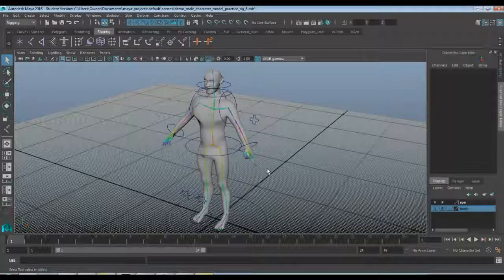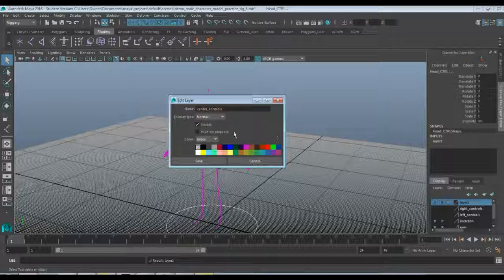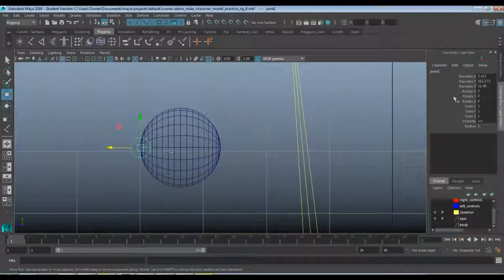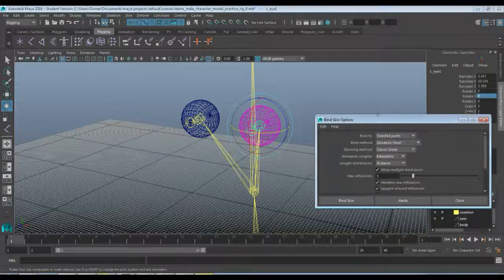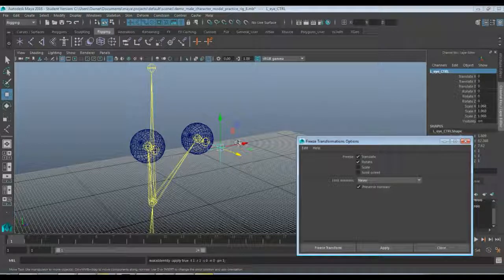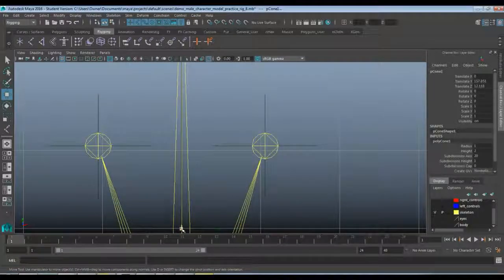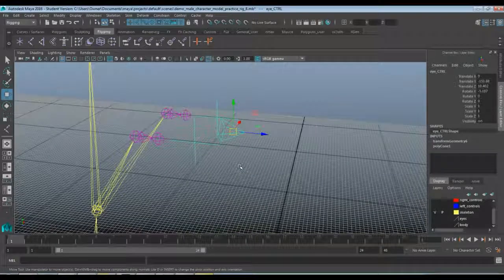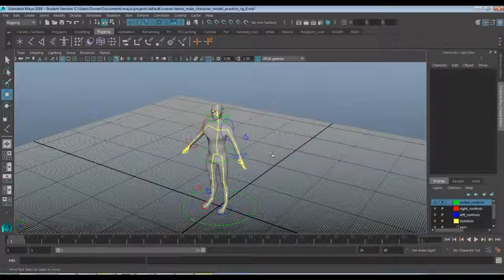IK Rigging a Character Eyes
In this tutorial we will bring our rigging tutorial to a close by rigging the eyes.